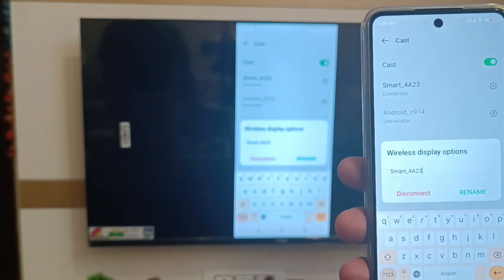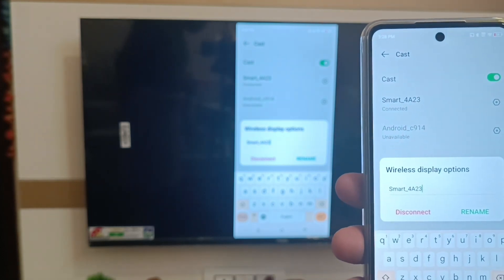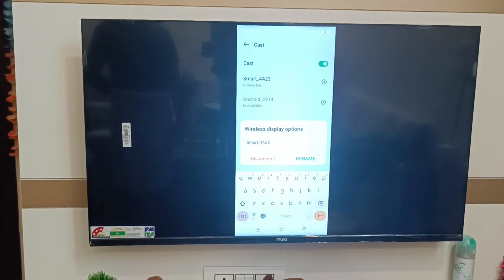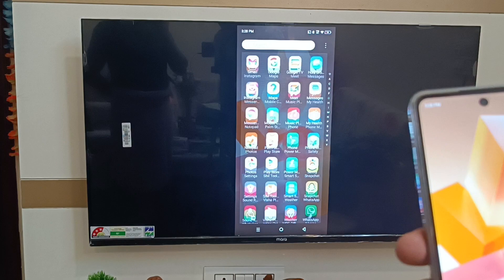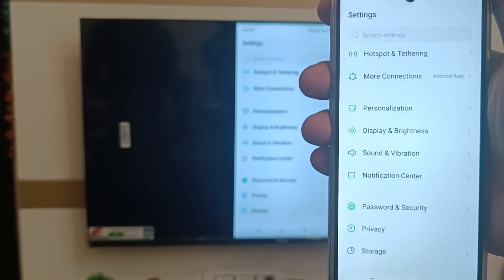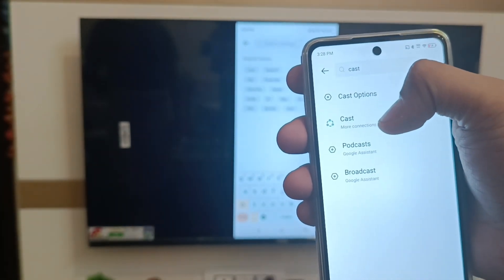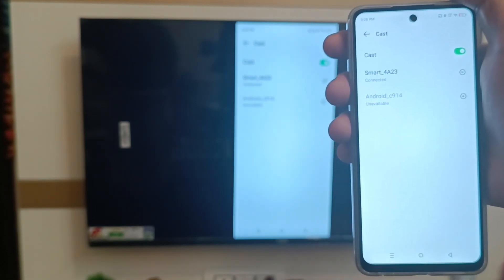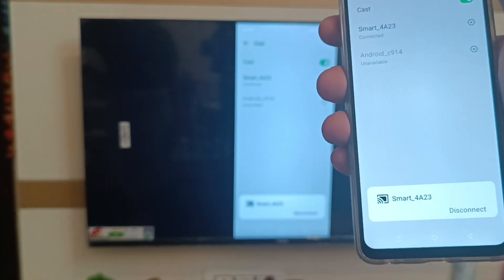how to remove screen cast from android | how to remove screen mirroring device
I am going to tell you in this video how to turn off screen cast any Android phone to tv

how to remove screen cast from android | TV screen cast settings